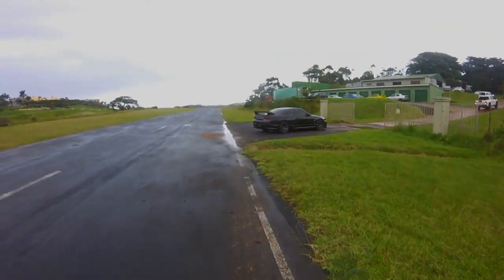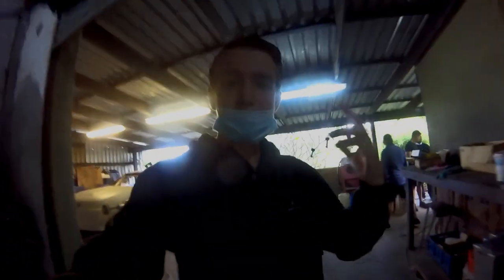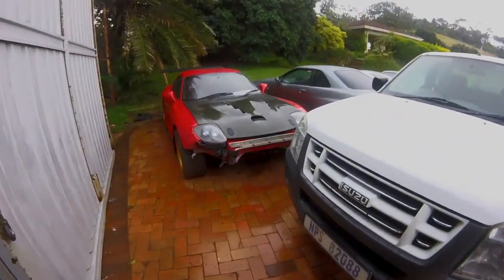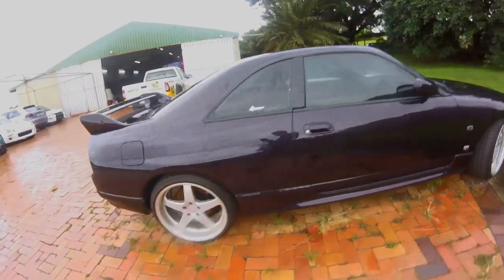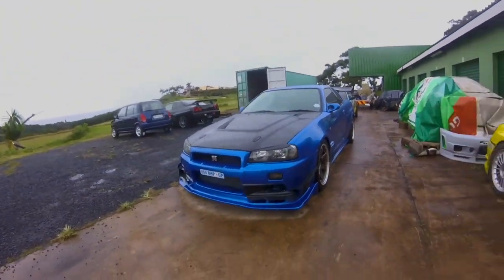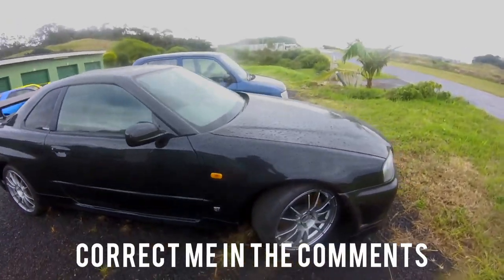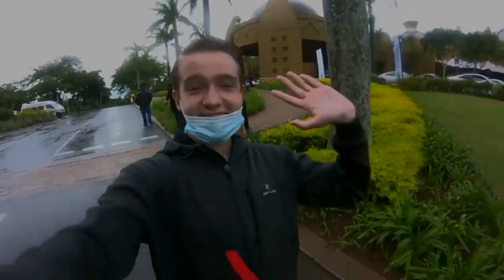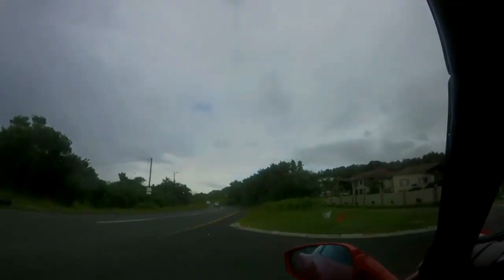I Was Given Two Minutes To Do A Walk Through Of The Cars That's At Steve Clark's Shop - JDM Heaven 🥰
I Was Given Two Minutes To Do A Walk Through Of The Cars That's At Steve Clark's Shop At Dezzi Raceway Located In Port Shepstone It Is JDM Heaven 🥰